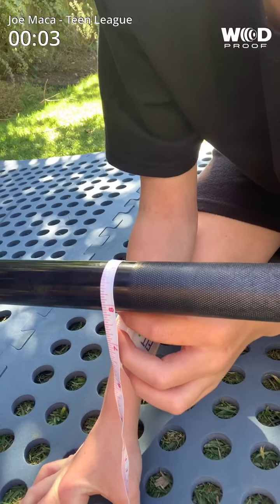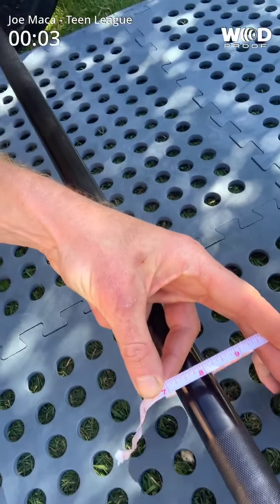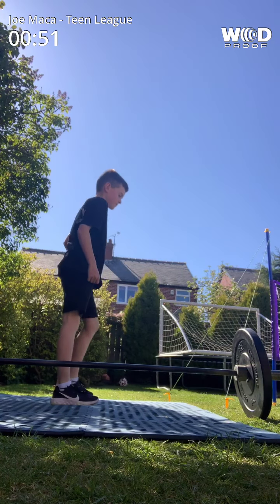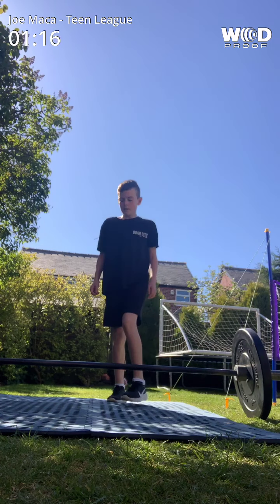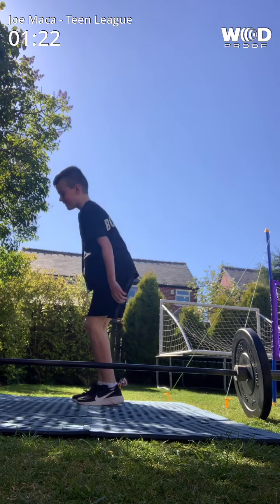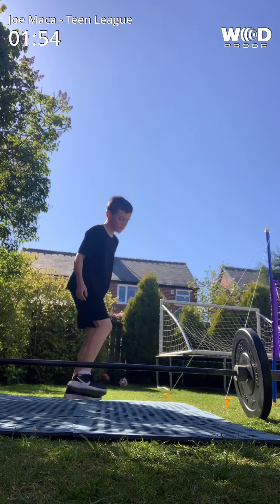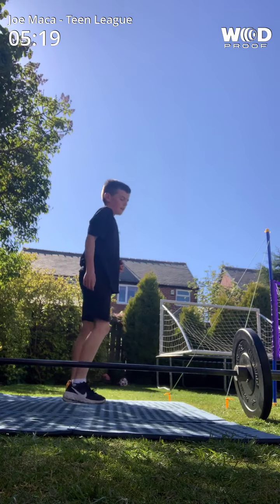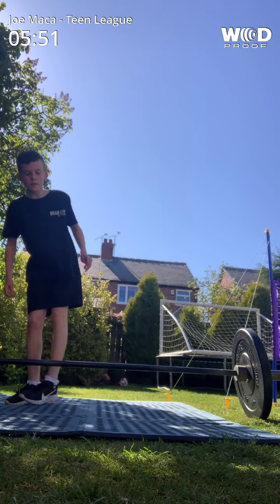Joe Mc Teen League